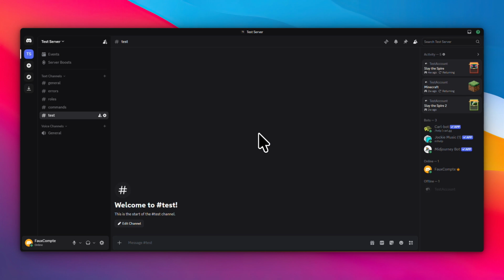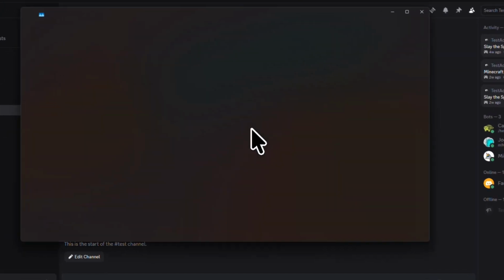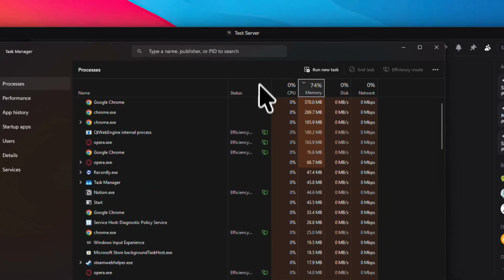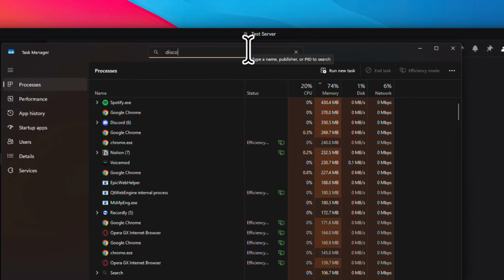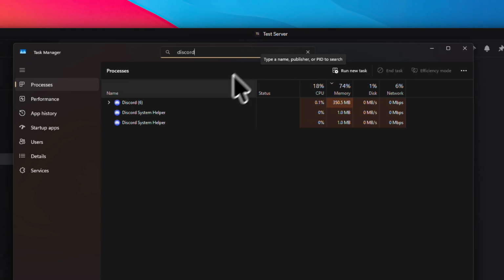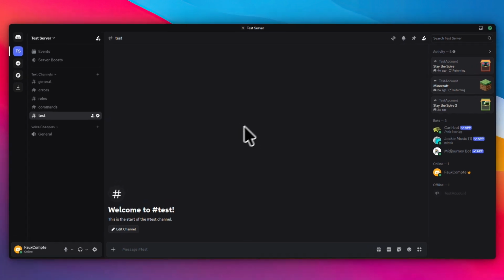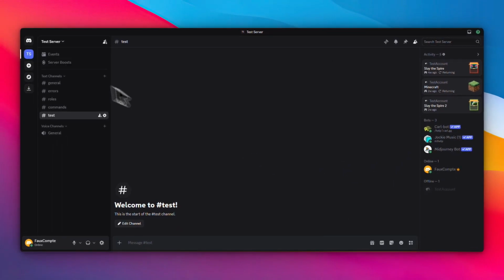How to Fix Discord Icons Not Loading (Step-by-Step Guide)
Here’s how to fix Discord icons not loading step by step.

In this quick tutorial, you’ll learn how to troubleshoot missing icons, emojis, or images in Discord. This includes checking your internet connection, clearing Discord cache, restarting the app, and fixing potential CDN or loading issues. Follow this simple guide to restore icons and visuals in Discord.